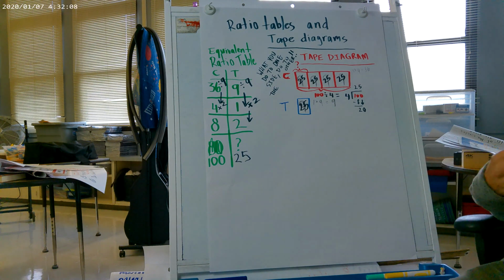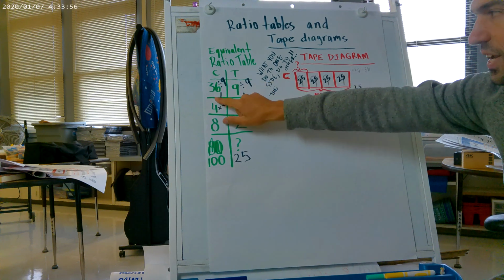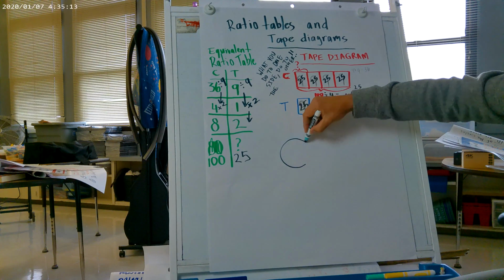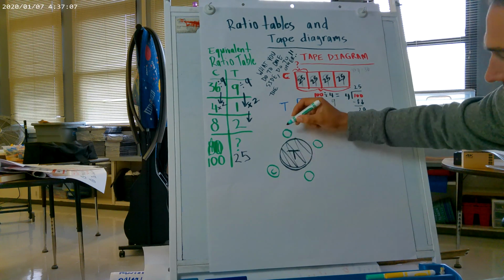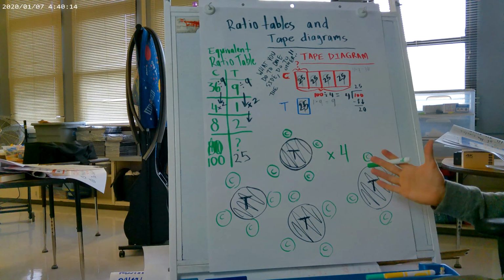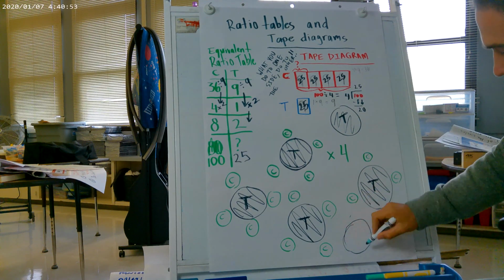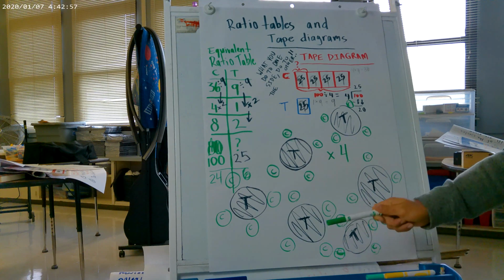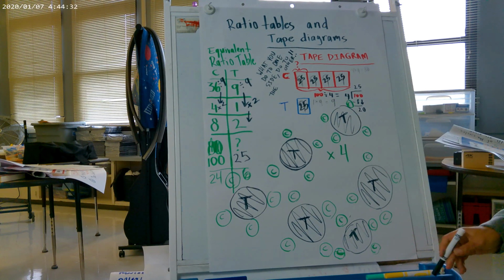Math - Live Lesson: Equivalent Ratios, Tables, Tape Diagrams, and real life